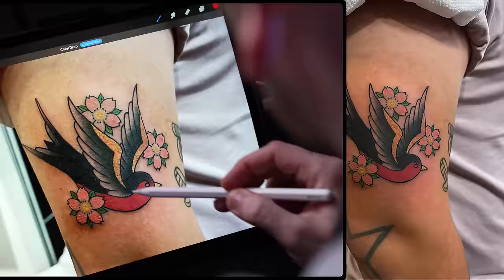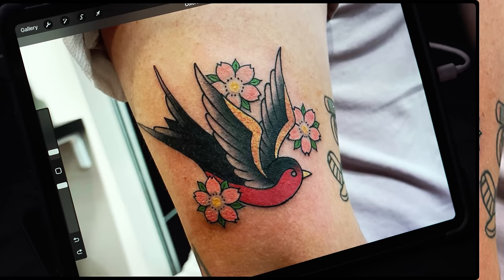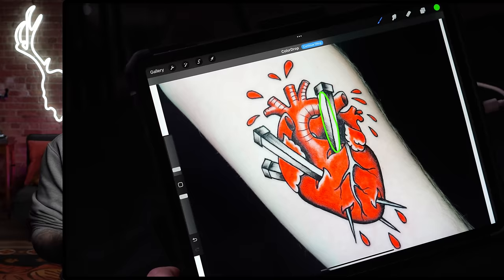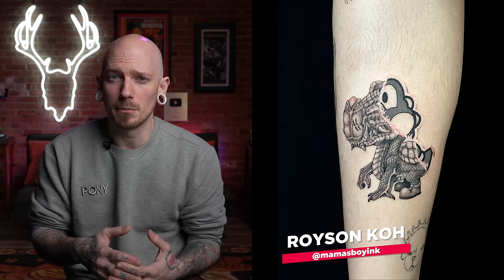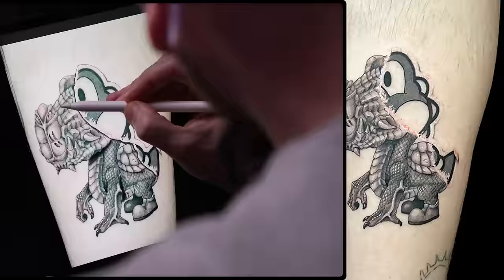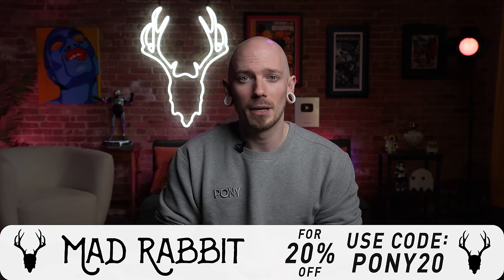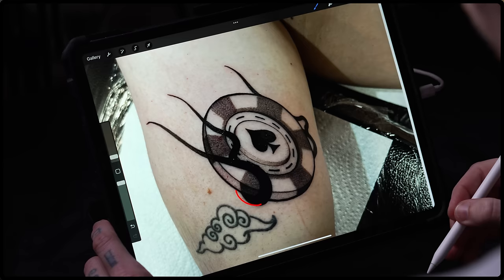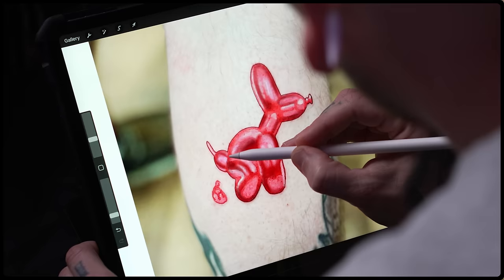APPRENTICE TATTOOS #16 | Tattoo Critiques | Pony Lawson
Professional tattoo artist Pony Lawson reacts to tattoos sent in by viewers.

For a chance to be featured in an upcoming episode, submit your hi-res photos to - be sure to include your name and whether you are the artist or the collector in the subject line!
In this video:
1. Mike Landry: mjlandry182
2. Bronwyn Hayes
3. Royson Koh: mamasboyink
4. Alice: pomegranrat
5. Adam's Apprentice

Spotlight Artist of the week: Hurjaesae - Korea